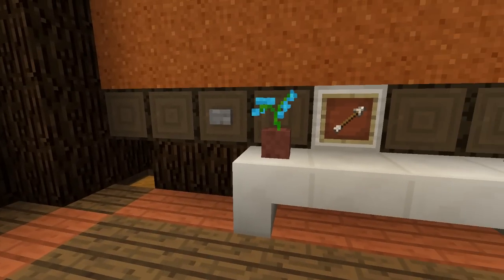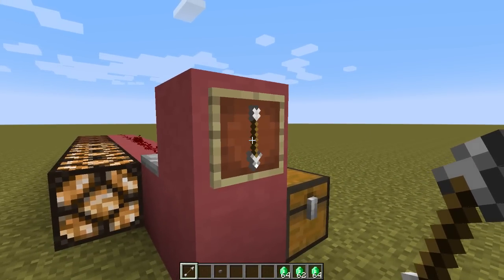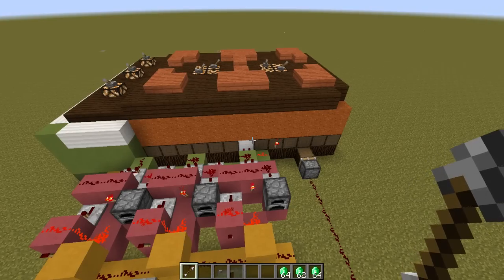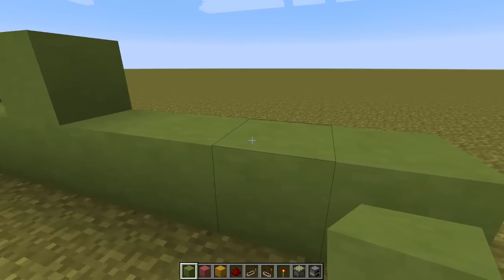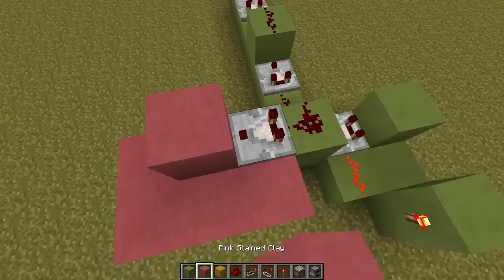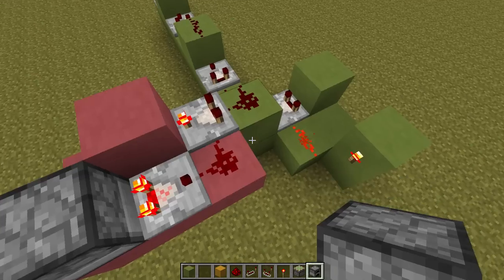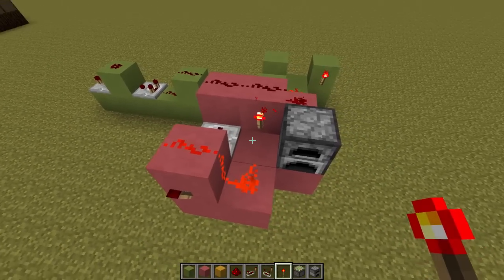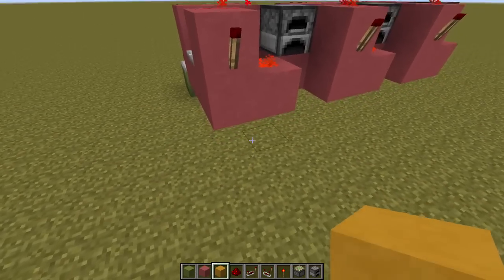Minecraft Tutorial - Item Frame Combination Lock!!!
In the latest snapshot (14w04a), Item frames can give off a signal detected by Comparators (Thanks to ME!!! I suggested it to Dinnerbone!!!)  There's tons of great uses for this new feature, including more realistic combination locks!

Items in furnace reference chart:

Combo Lock Number / Items in Furnace
"5" - 42
"6" - 55
"7" - 1 stack + 5 items
"8" - 1 stack + 19 items